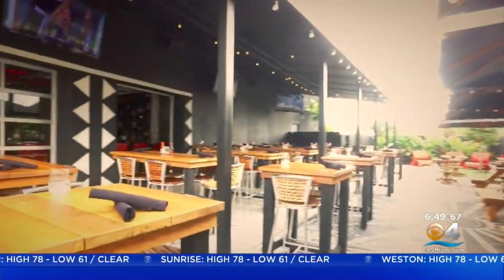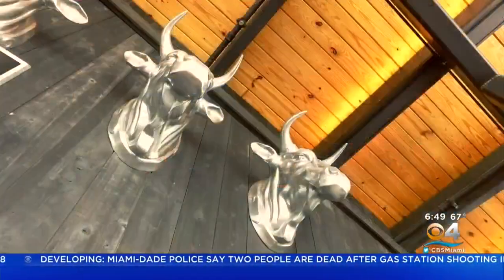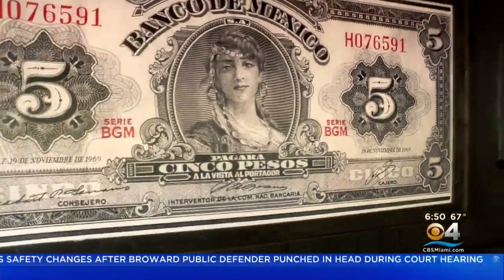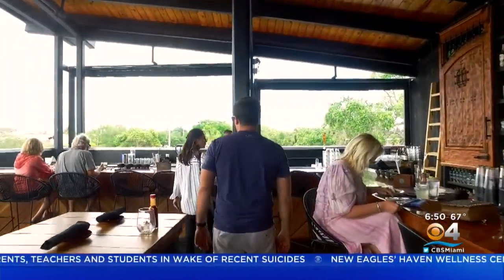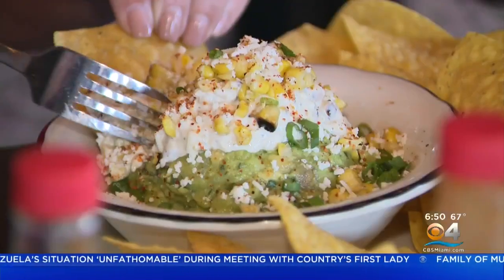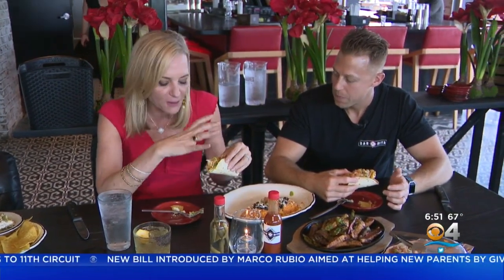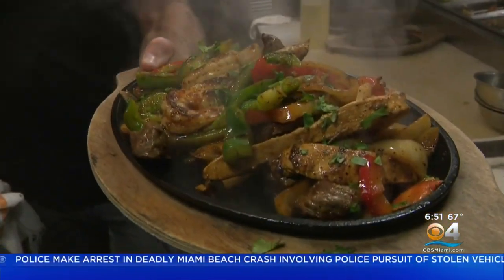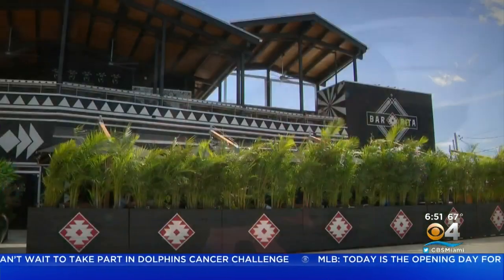Ft. Lauderdale's Bar Rita Is A Fun And Funky Mexican Eatery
Lisa Petrillo says Bar Rita is fast becoming a hot spot for foodies and partiers alike.